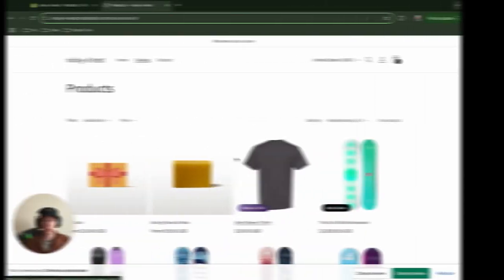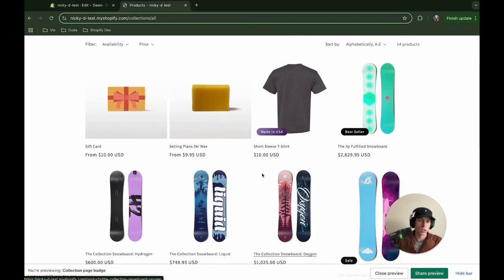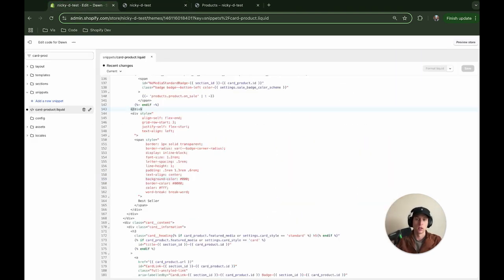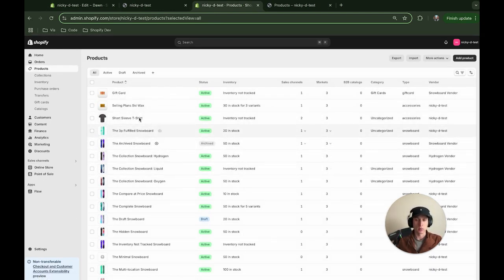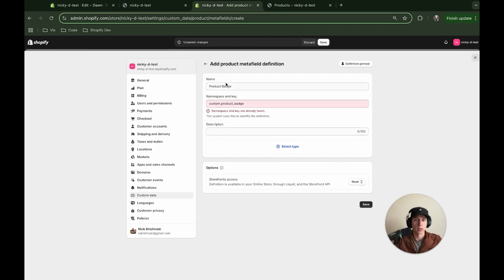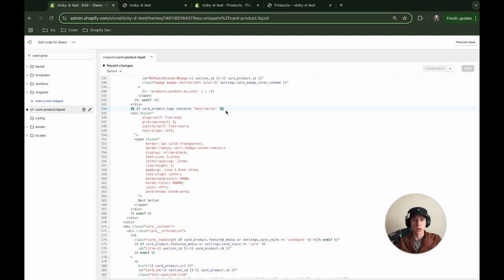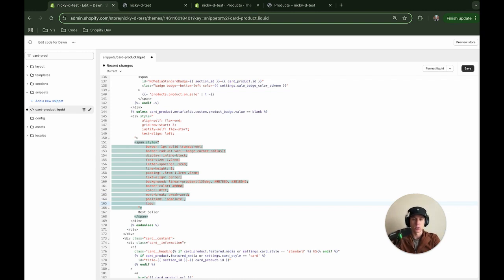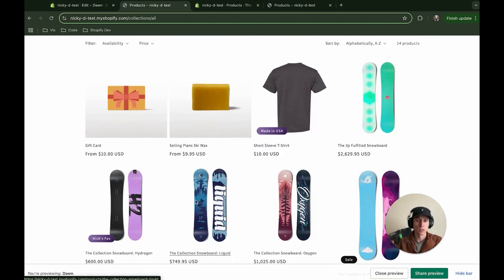Custom Badge on Collection Page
Ready to master Shopify theme development? Product badges can be a powerful way to catch your customers’ attention and highlight special items on your store’s collection pages. Whether it’s a “New Arrival,” “Best Seller,” or “Limited Edition” tag, custom badges add a visual cue that encourages shoppers to explore and engage with specific products. In this tutorial, we’ll guide you through the steps to create and display custom product badges on your Shopify collection pages, helping your products stand out and drive more clicks.